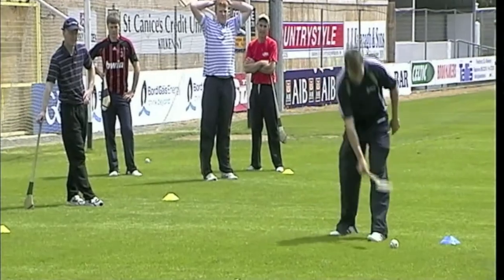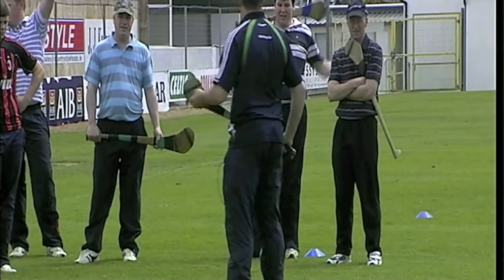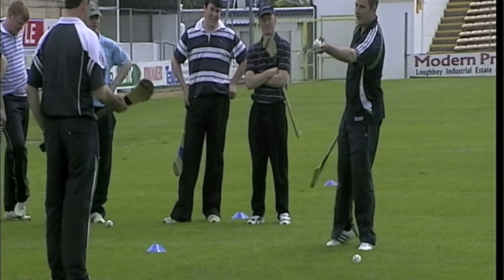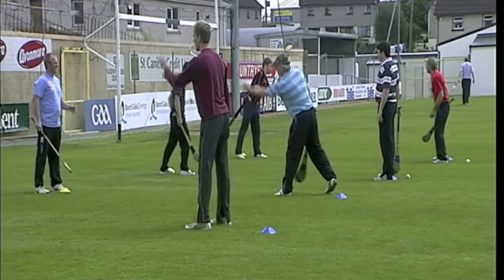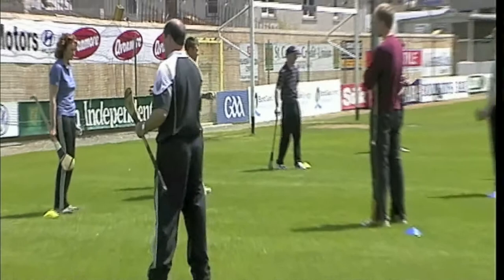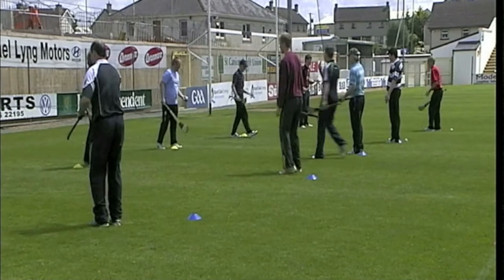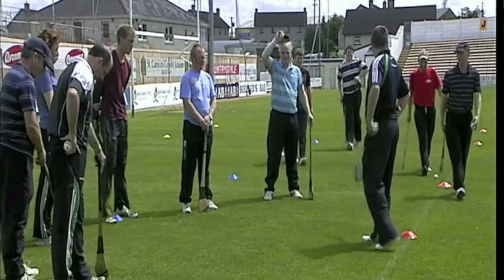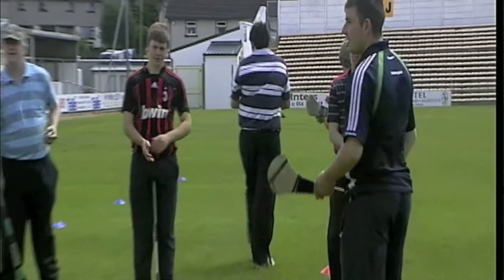Part 3 Leinster GAA Coaching course.mov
Kilkenny GDA James Meagher at a Leinster GAA Coaching course in Nowlan Park.